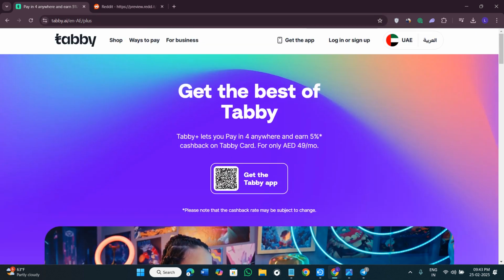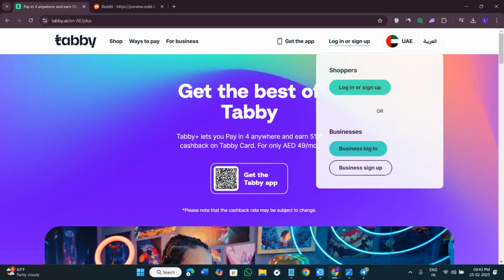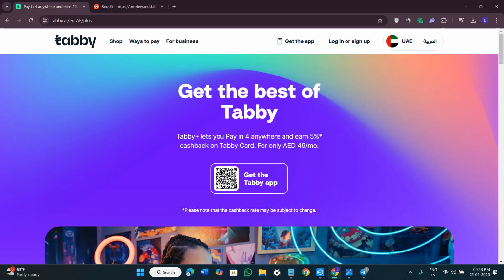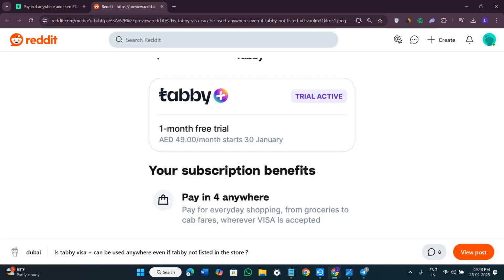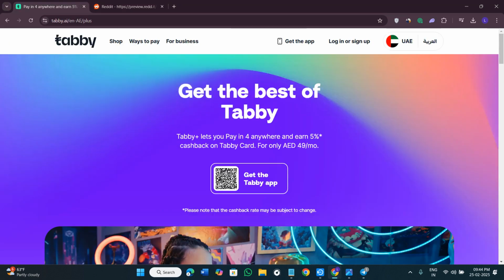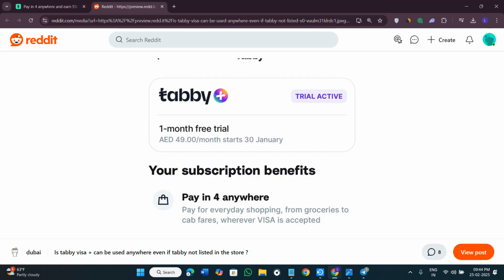How To Cancel Tabby Subscription | How To Cancel Tabby Plus Subscriptions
Welcome to the Fixed Formulas YouTube channel! In this tutorial video, I will show you How To Cancel Tabby Subscription | How To Cancel Tabby Plus Subscriptions